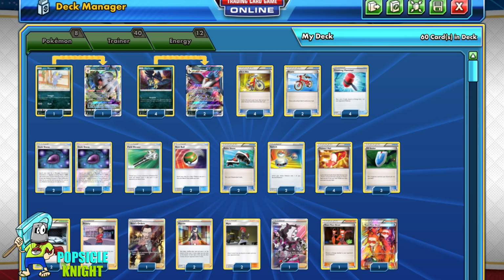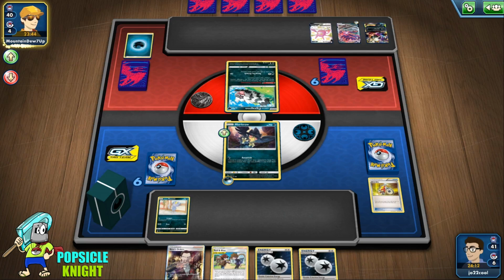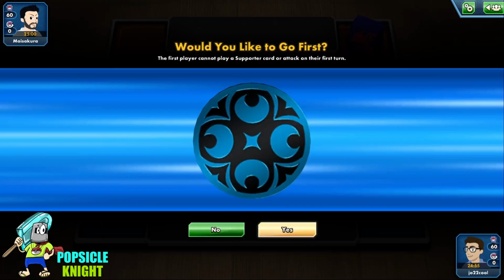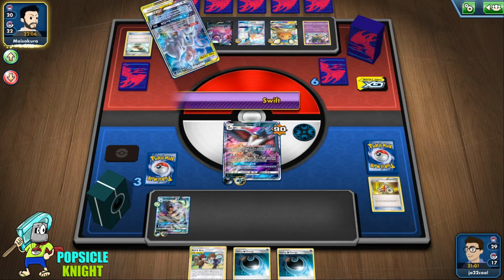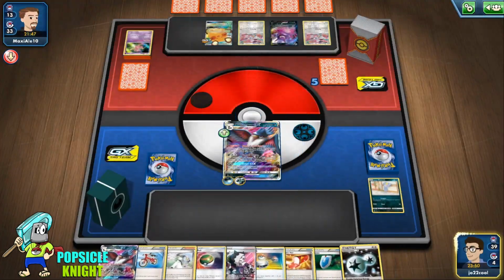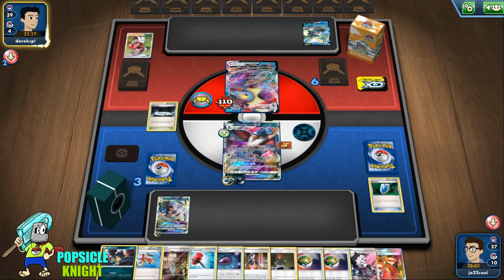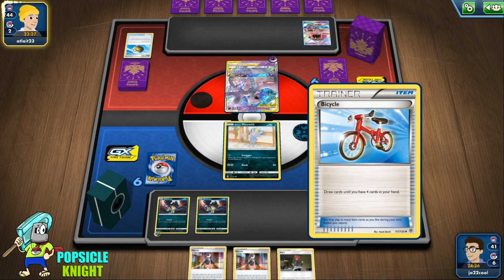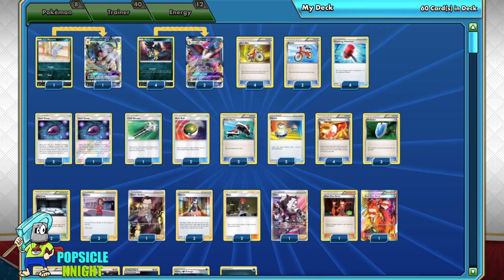Honchkrow GX / Alolan Persian GX : Expanded PTCGO Gameplay & Deck Profile (Common Pokemon Builds)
It's 2021, but HONCHKROW GX is still one of the most common build you'll face in the EXPANDED format. This is a very annoying deck to face and it's so effective that it can win you games just by evolving on your first turn. And I also included ALOLAN PERSIAN GX to this build that will act as a wall against TAG TEAM GX or ULTRA BEAST matchups for that extra insurance.
This is one of the easiest way to win the rewards in the PTCGO ladder.
(This deck build is designed for the EXPANDED format)

TIME STAMPS:
00:00 Deck Profile
04:41 Honchkrow GX vs Eternatus VMAX
10:21 Honchkrow GX vs Mewtwo & Mew GX
17:29 Honchkrow GX vs Ultra Necrozma
18:43 Honchkrow GX vs Mad Party
23:16 Honchkrow GX vs Inteleon VMAX
32:06 Honchkrow GX vs Mewtwo & Mew GX (another one)

#Pokémon - 8

* 1 Alolan Meowth CEC 128
* 4 Murkrow UNM 128
* 1 Alolan Persian-GX CEC 129
* 2 Honchkrow-GX UNB 109

* 2 Mars UPR 128
* 2 Bicycle PLS 117
* 4 Trainers' Mail ROS 92
* 4 Crushing Hammer SSH 159
* 4 Acro Bike PRC 122
* 2 Roller Skates XY 125
* 4 Dusk Stone UNB 167
* 2 Team Flare Grunt XY 129
* 2 Nest Ball SUM 123
* 1 Boss's Orders RCL 189
* 1 Field Blower GRI 125
* 2 Silent Lab PRC 140
* 1 Piers DAA 187
* 2 Beauty VIV 148
* 2 Marnie CPA 56
* 1 Muscle Band XY 121
* 2 VS Seeker PHF 109
* 2 Switch SSH 183

#Energy - 12

* 4 Double Colorless Energy NXD 92
* 4 Darkness Energy SWSHEnergy 7
* 4 Hiding {D} Energy DAA 175